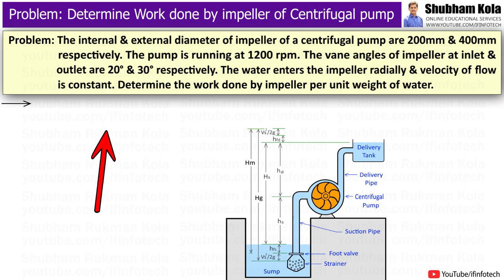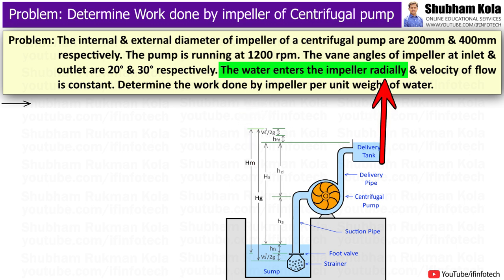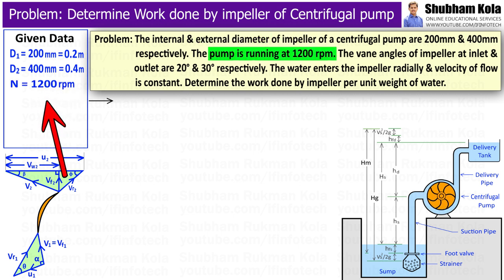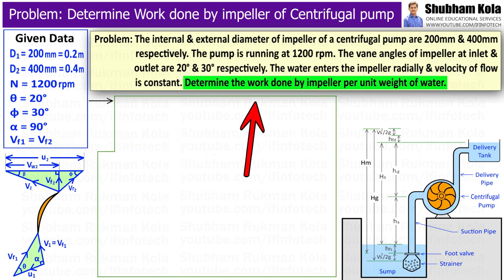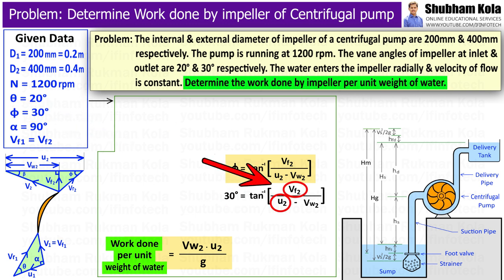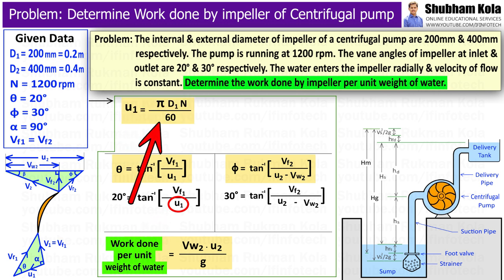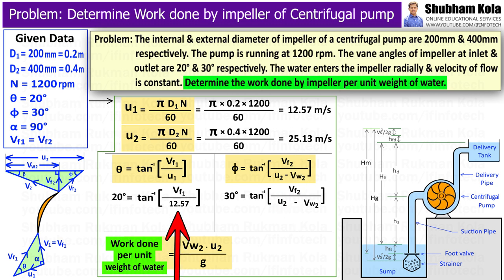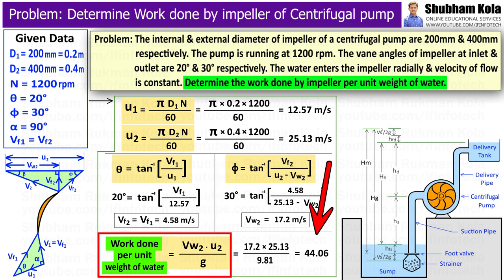Problem 2: Centrifugal Pump | Determine Workdone by Impeller per unit weight of water | Shubham Kola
Chapter - Problem on Centrifugal Pump

Timestamps
0:00 - Start
0:07 - Problem on Centrifugal Pump
0:19 - Statement
0:48 - How to Determine Work done by Impeller per unit weight of water